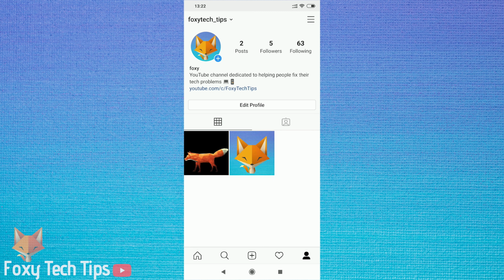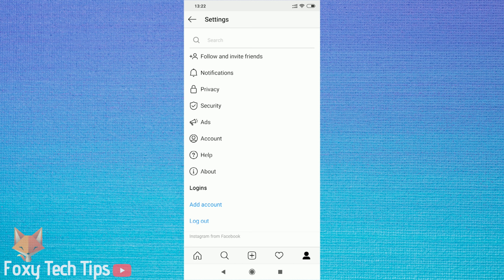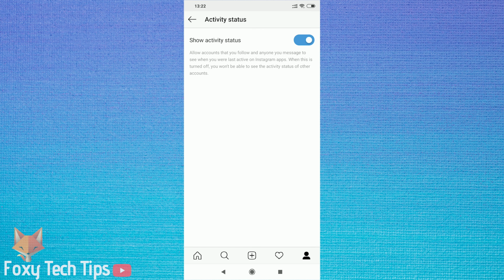Instagram: How To Appear Offline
Easy tutorial on how you can appear offline on Instagram. This will stop anyone from knowing you are online, as well as when you were last online or active.

Steps:

- To start with, open the instagram app and navigate to your profile page.

- Tap on the menu button at the top right of the screen, and then tap on settings at the bottom.

- In the settings menu you want to tap on the ‘privacy’ option.

- Now tap on ‘activity status’ .

- Here you can switch this setting off. Once you have done it, people will no longer be able to see your online status on instagram nor when you were last online.